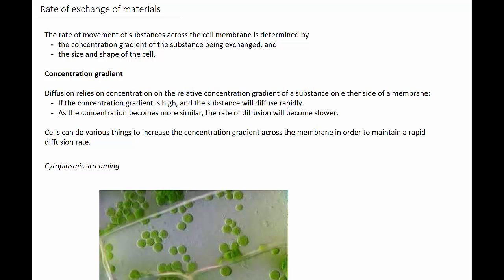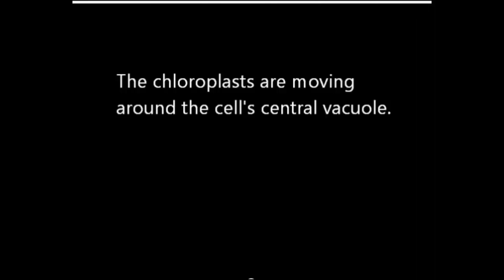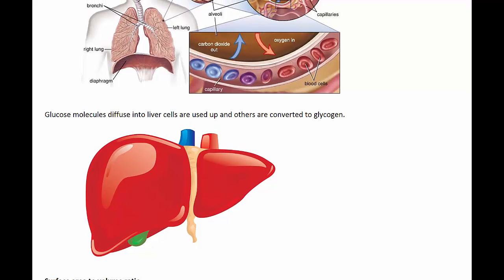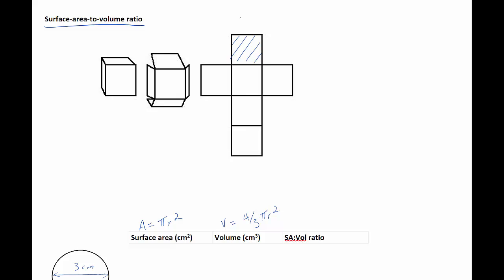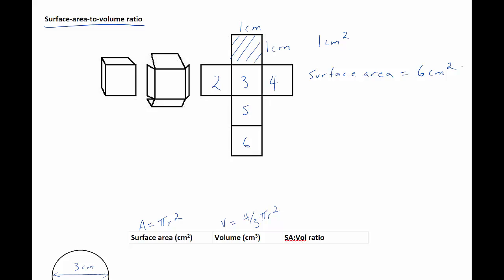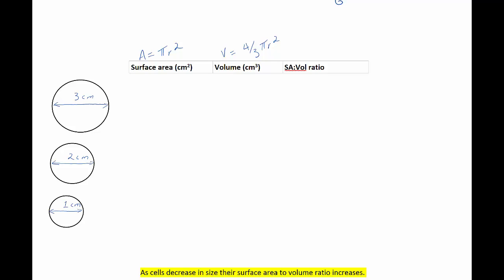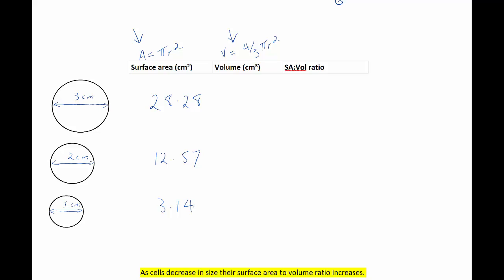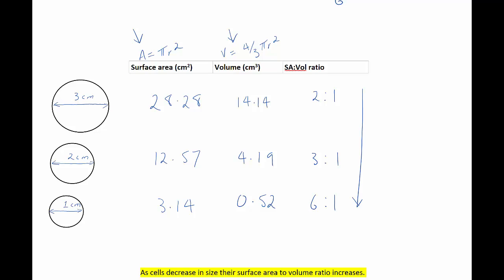Factors affecting rate of diffusion